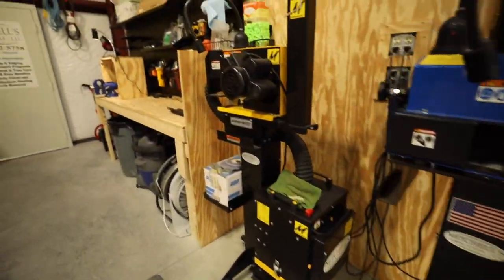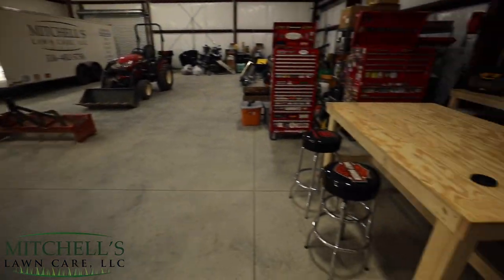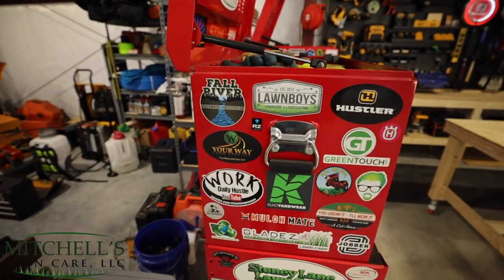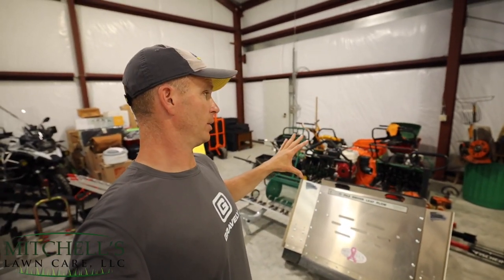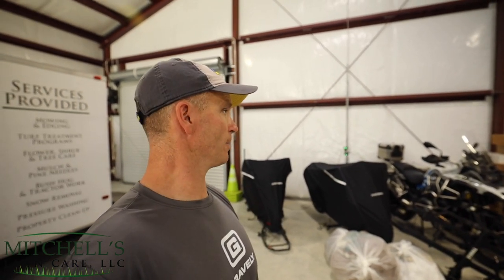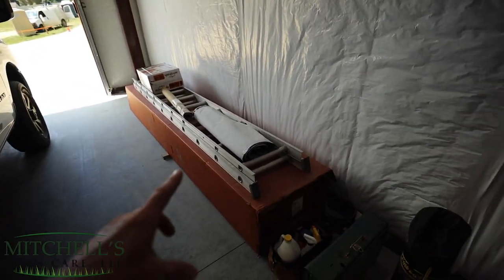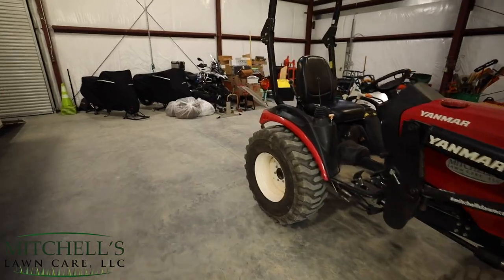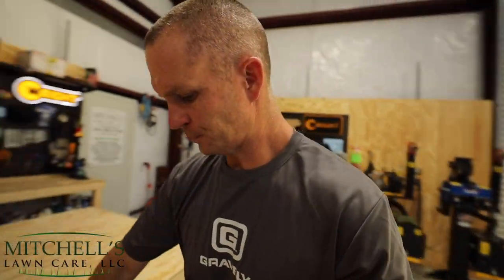DREAM SHOP - 50x60 / 3,000 sf! Complete tour!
My DREAM SHOP!  Complete tour!  Step inside as I take you around my new shop.  This is a Renegade steel building and it was completed in March 2021.  If ya want to know the details ya gotta tune in!

Planning to attend the 2023 Equip Expo in Louisvill KY?

Dawson Mfg MITHGO $100 off KartMate, $400 off TruckMate, $1000 off Mulch Mate